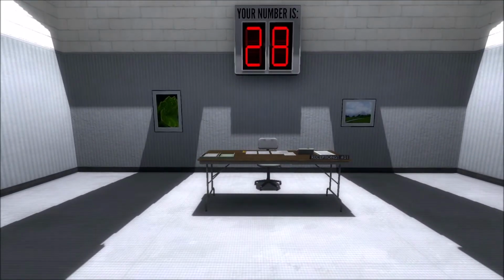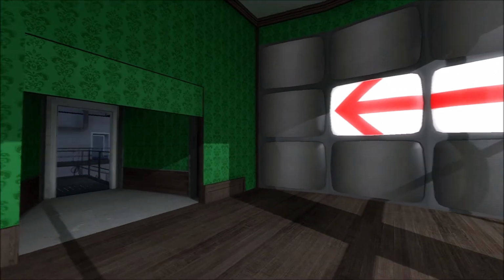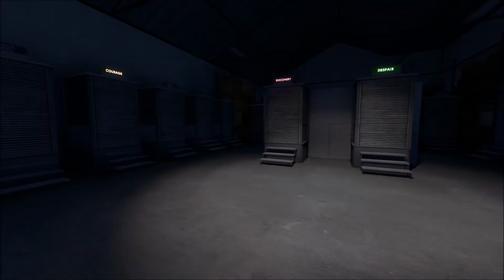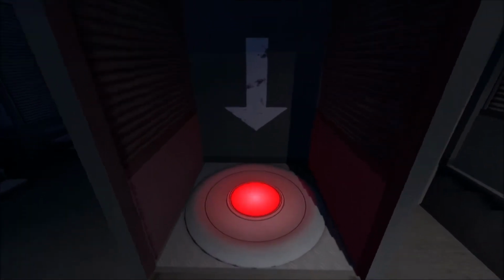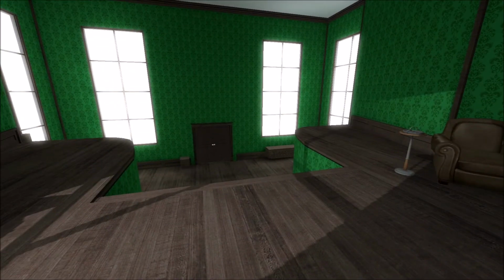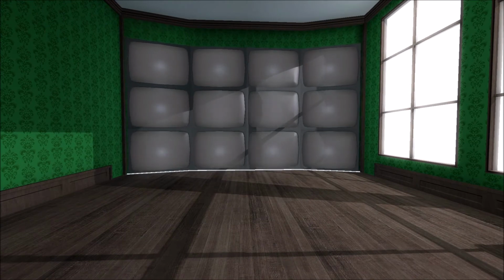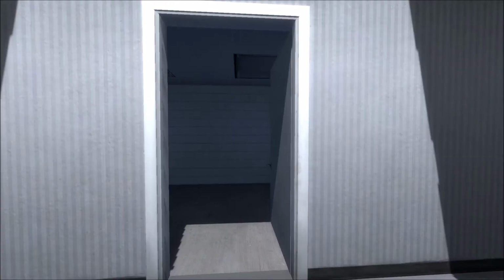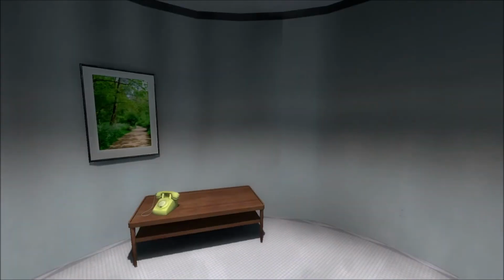The Stanley Parable Demonstration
In this episode, I demo the game The Stanley Parable. The demo is a narrated first-person experience that talks about demoing the game, The Stanley Parable. No, really... the demo treats itself as a demo of the game...